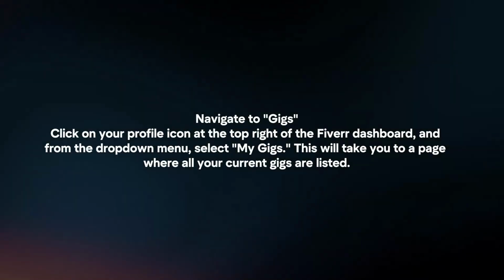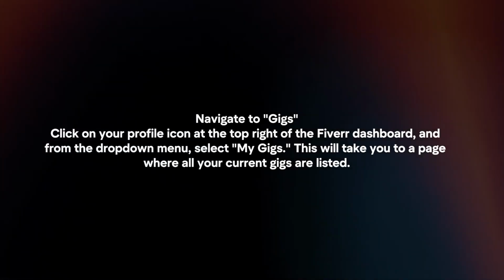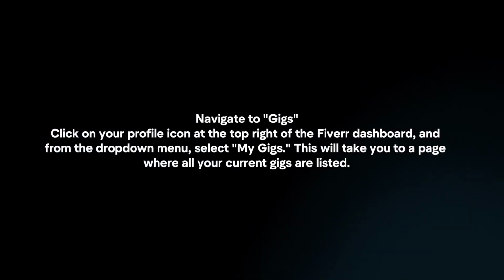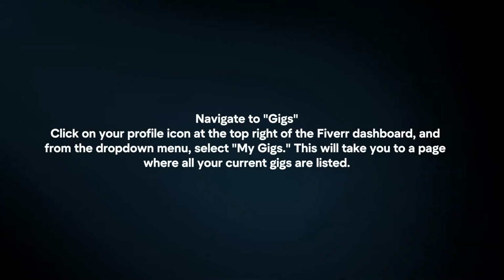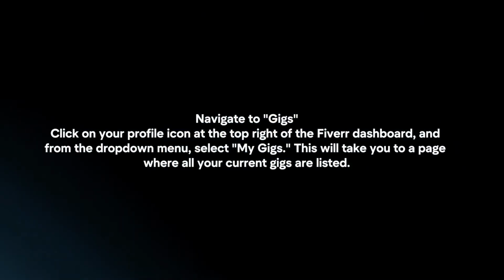How To Add Portfolio In Fiverr? (2024)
In this video I will explain How You Can Add Portfolio In Fiverr In 2024.